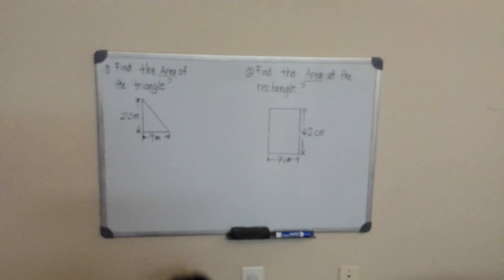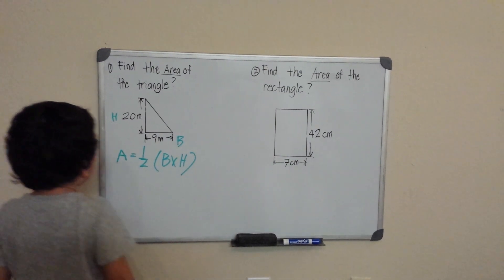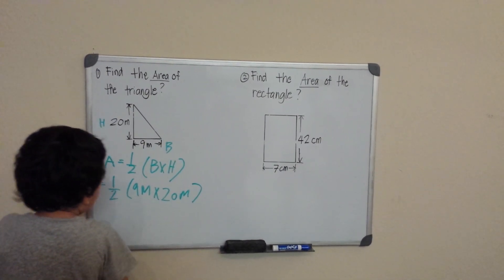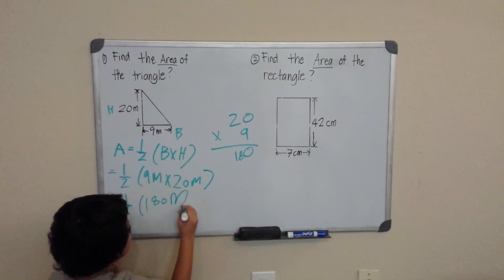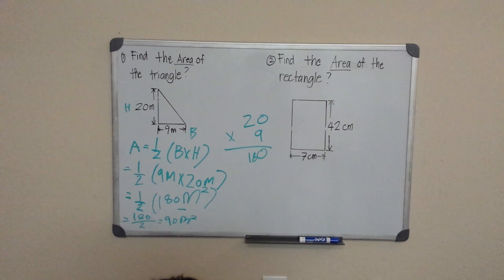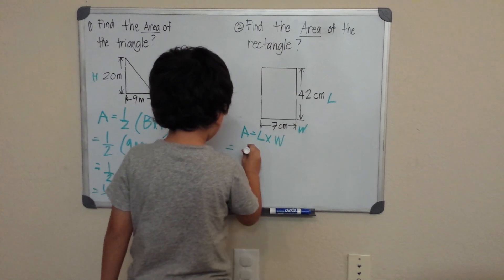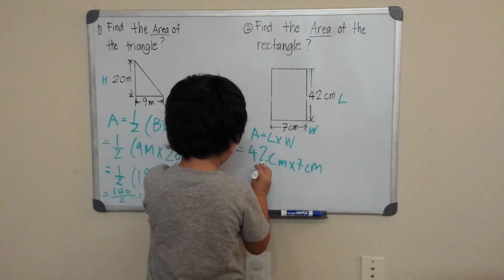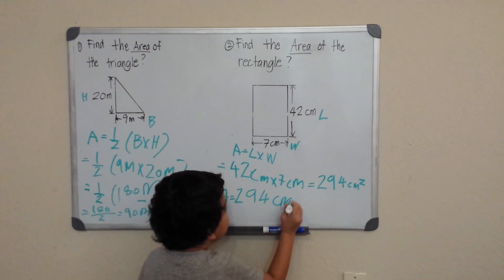Finding the Area of a Polygon with Miko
The area of a polygon is the number of square units inside the polygon. Here's Miko at 4 is able to calculate for the Area of Triangle and Rectangle.